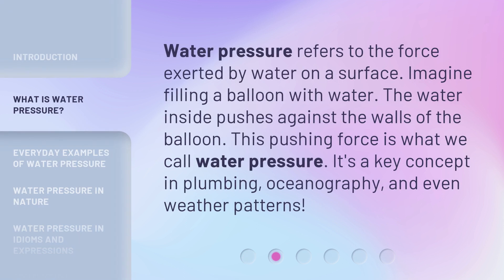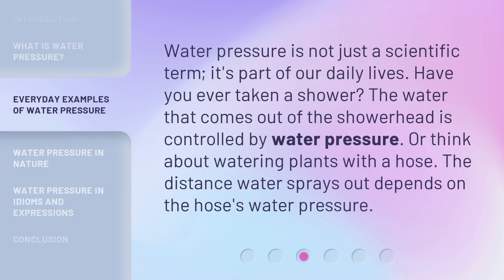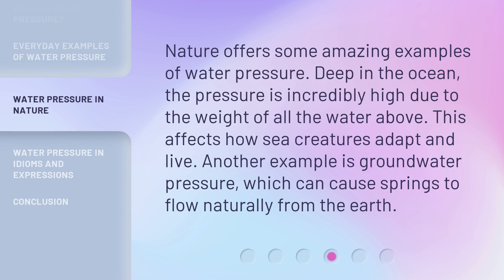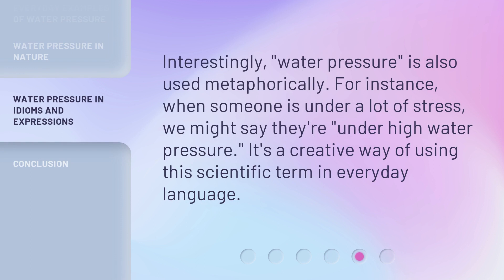Understanding "Water Pressure": A Simple Guide for English Learners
00:00 • Introduction - Understanding "Water Pressure": A Simple Guide for English Learners
00:34 • What is Water Pressure?
00:56 • Everyday Examples of Water Pressure
01:19 • Water Pressure in Nature
01:41 • Water Pressure in Idioms and Expressions